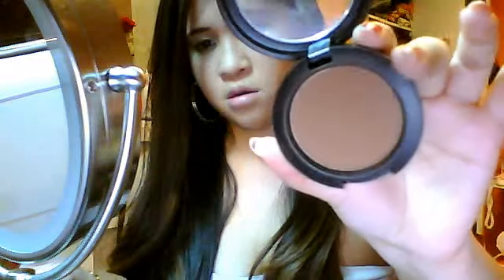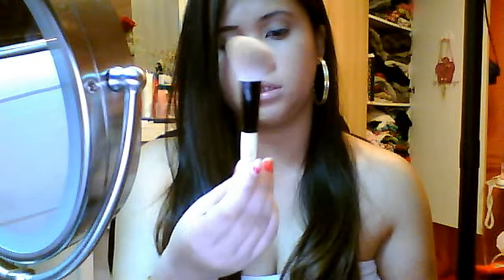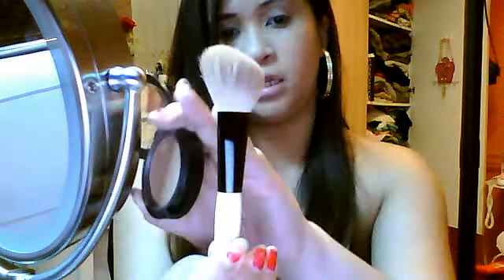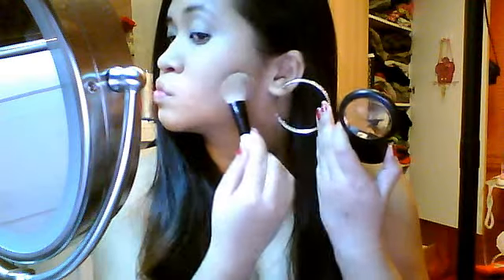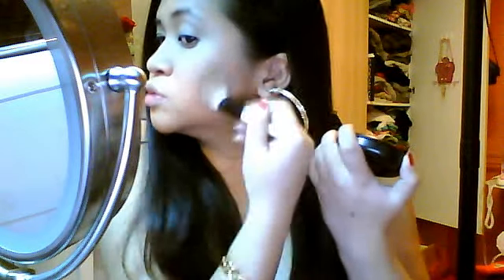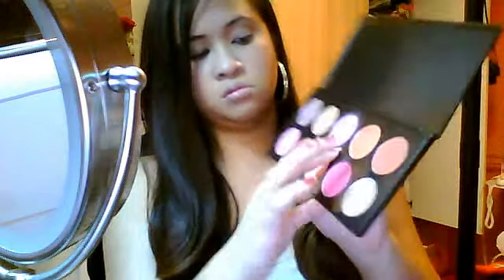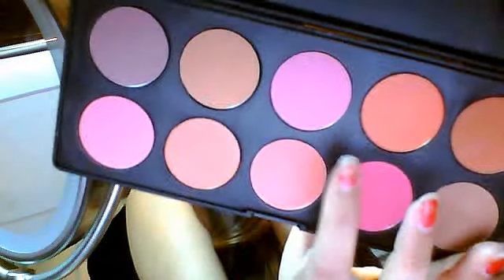How To Get A Flawless Face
MakeupByRachel89's webcam video Feb 13, 2011, 12:21 AM